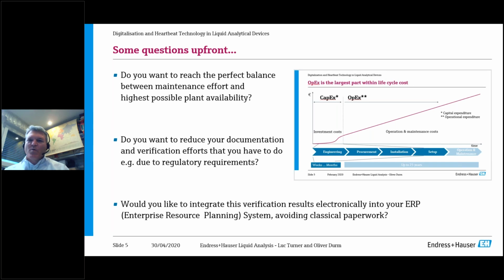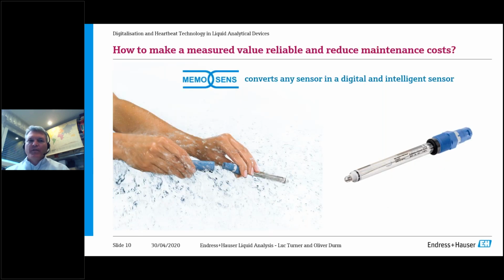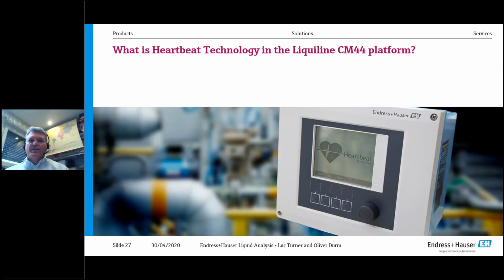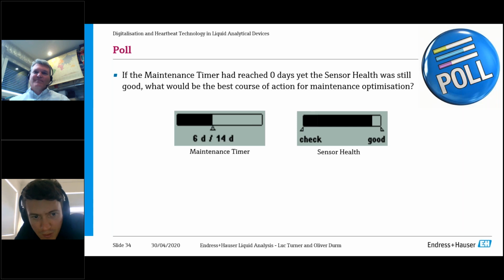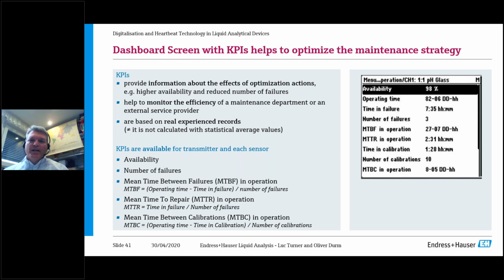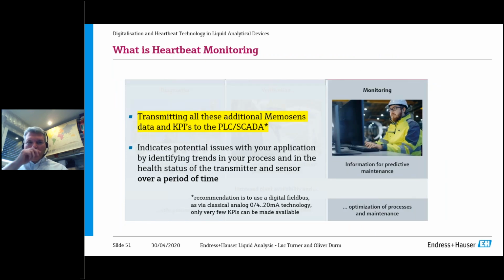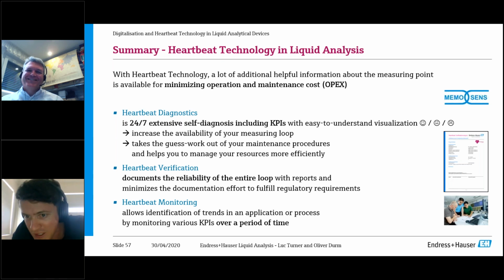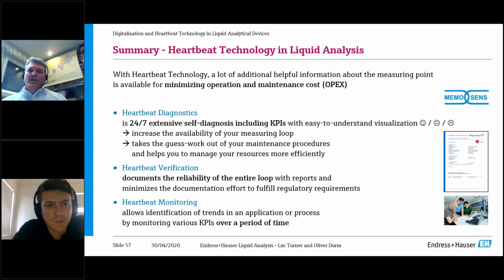Optimise Your Maintenance Strategies and Reduce Process Downtime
Does unscheduled maintenance influence your production and increase process downtime? With Smart Sensors and Heartbeat Technology, you can take the guess work out of the health status of your analytical sensors. Learn how you can optimise your maintenance strategies and reduce process downtime with Heartbeat Technology for liquid analysis.